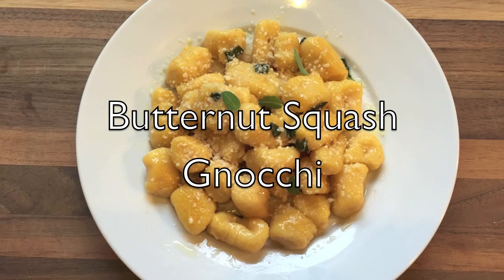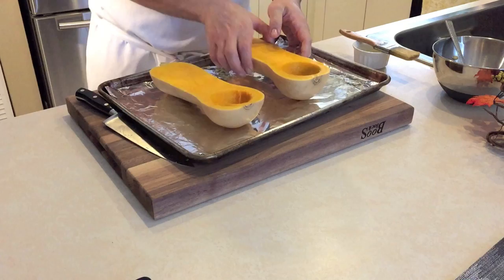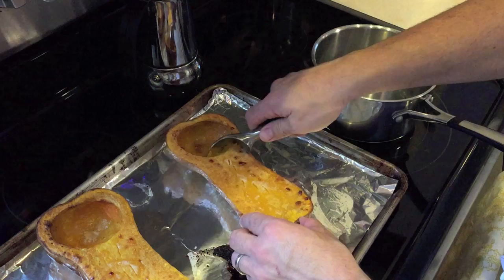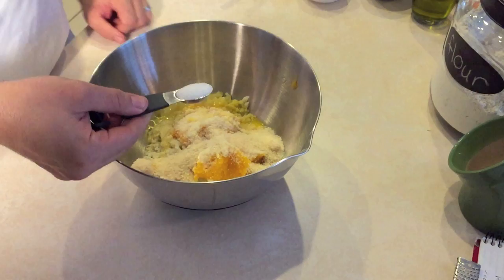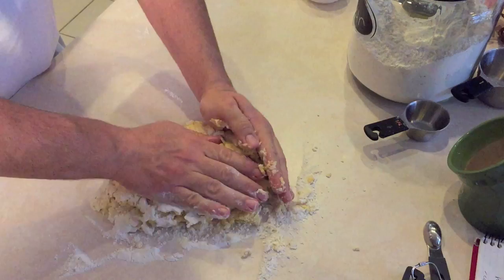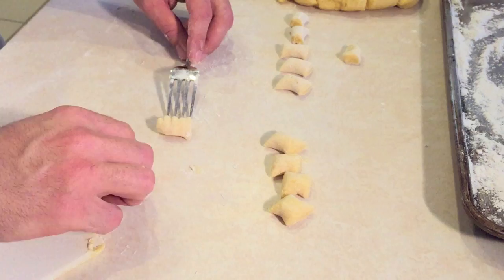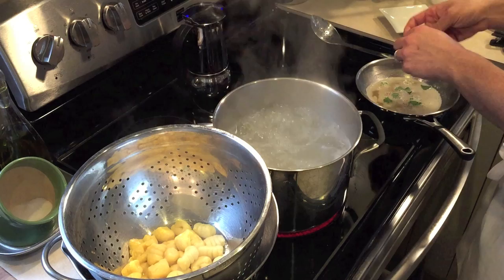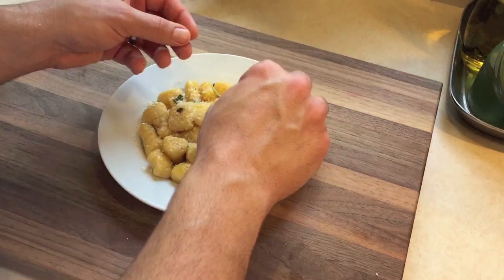Butternut Squash Gnocchi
Butternut Squash Gnocchi with brown butter sage

1 1 lb Butternut Squash
1 12-14 oz Russet potato peeled and quartered
1 cup grated Parmesan cheese
1 large egg beaten
1 1/2 teaspoon grated nutmeg
1 teaspoon salt
1 3/4 cup flour
1/2 cup butter or more
2 tablespoon fresh sage